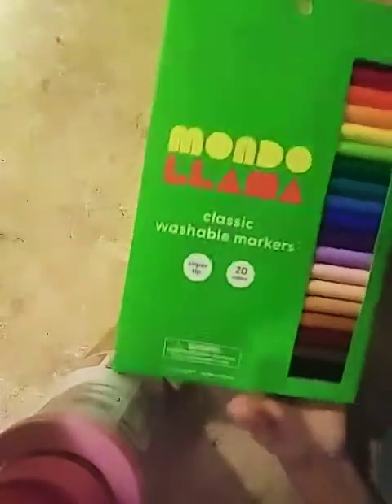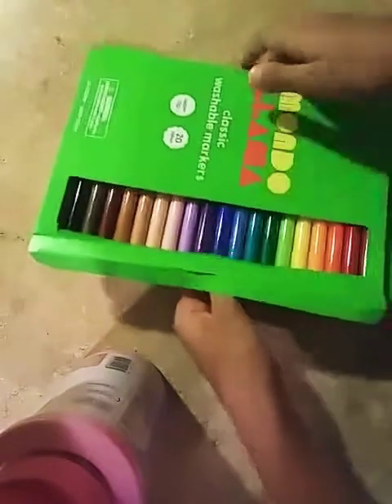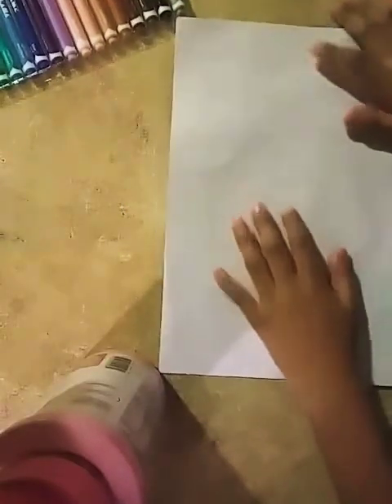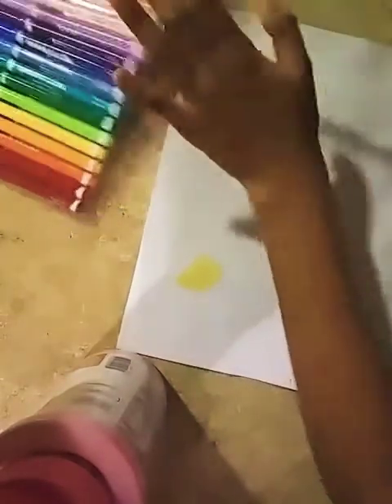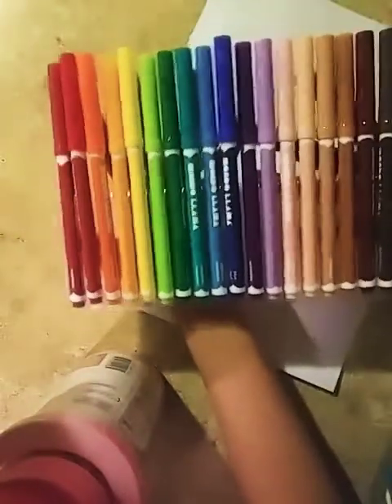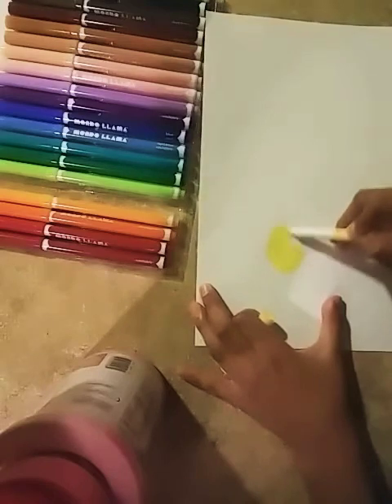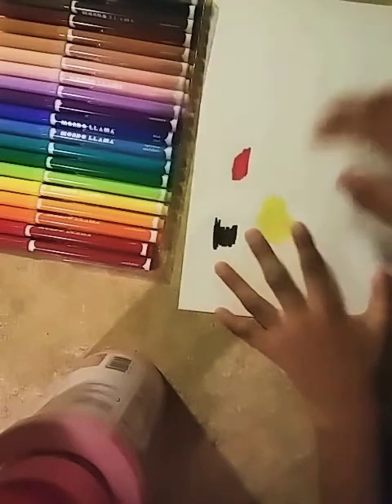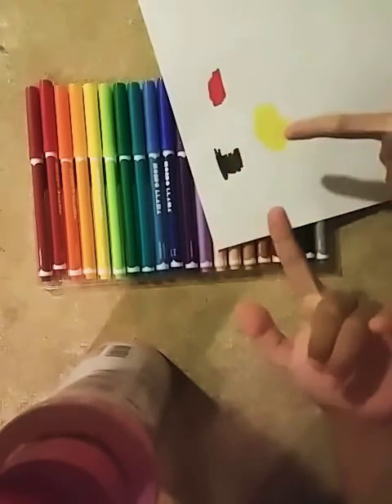Reviewing Mondo llama Markers l MarshmallowxX